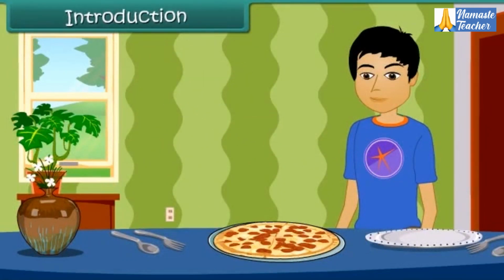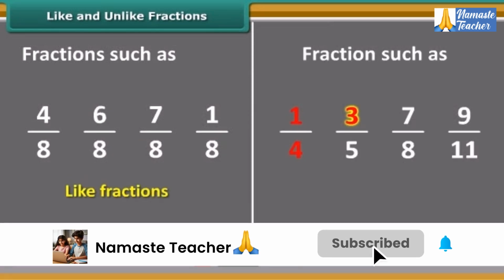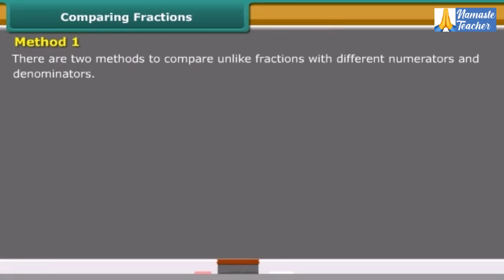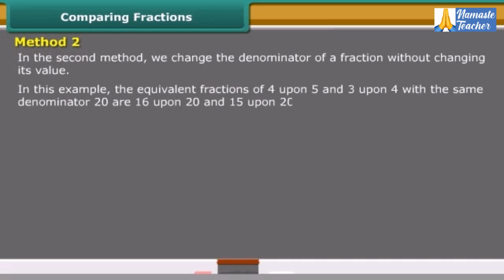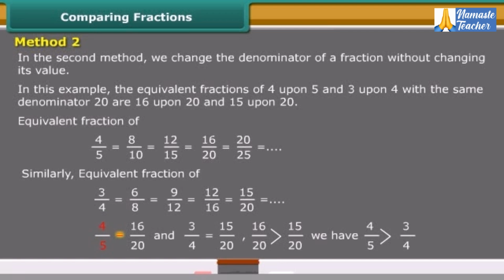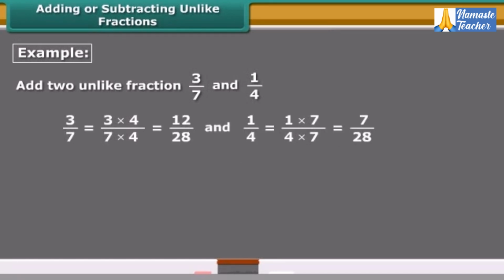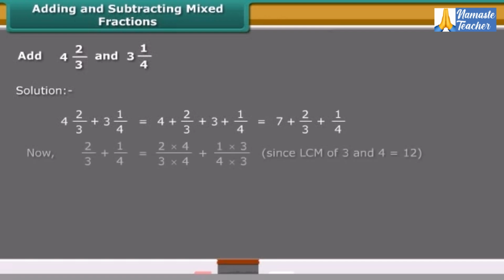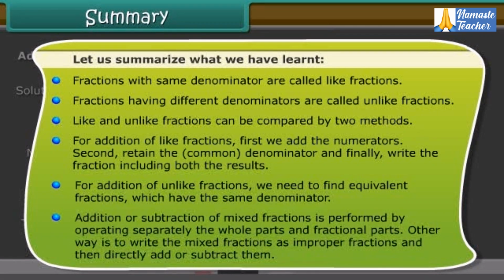Class 6 Maths – Master Addition & Subtraction of Fractions | Recognizing, Comparing, and Solving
In this video, we cover the essential topic of fractions for Class 6 Maths. Learn how to recognize like and unlike fractions, compare them, and master the addition and subtraction of fractions. With clear explanations, examples, and step-by-step guidance, this lesson makes fractions easy to understand. Ideal for students looking to solidify their understanding of fraction operations for school exams and daily practice.

This Class 6 Maths video focuses on the crucial concept of fractions. You’ll learn how to recognize like and unlike fractions, compare different fractions, and effectively add or subtract them. With interactive examples and easy-to-follow instructions, this video helps students grasp fundamental fraction operations in a fun and engaging way. Perfect for exam preparation or regular learning, this lesson ensures a strong foundation in maths.